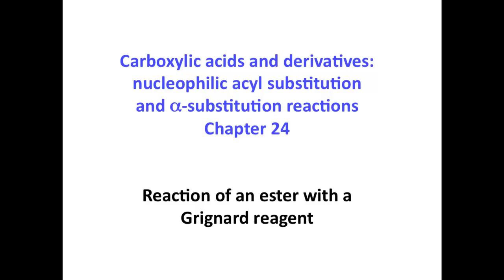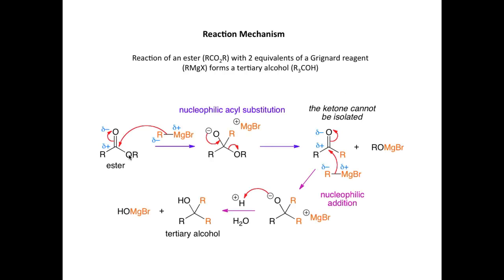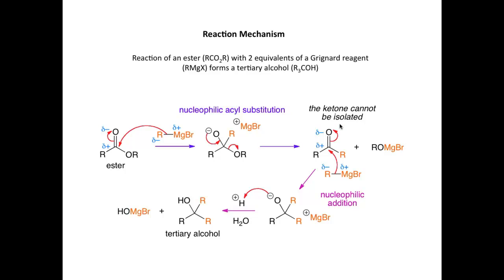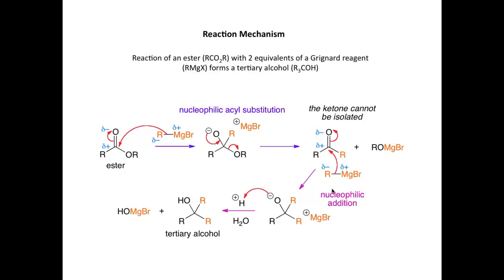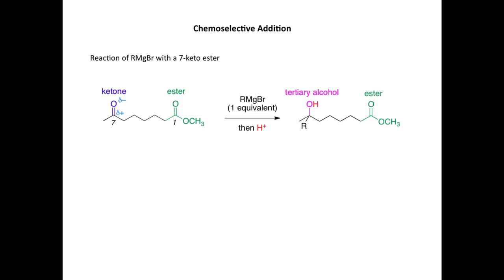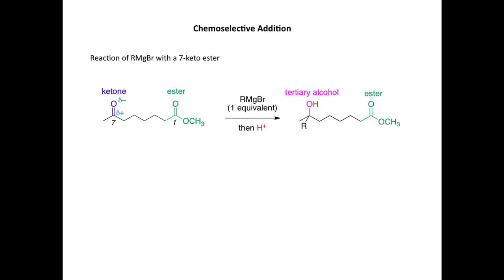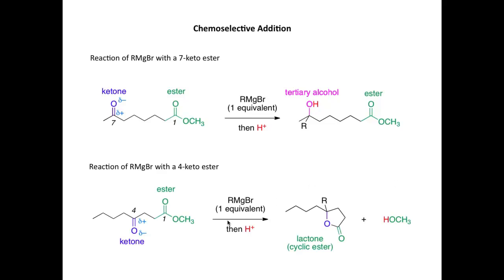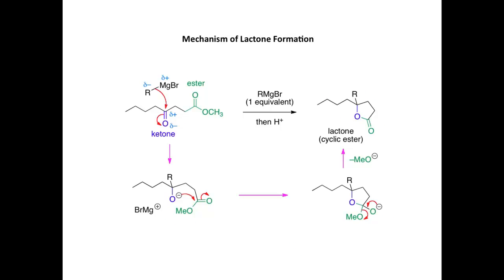Esters and Grignard reagent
In this screencast, Andrew Parsons walks you through the mechanism for a reaction of an ester with a Grignard reagent.